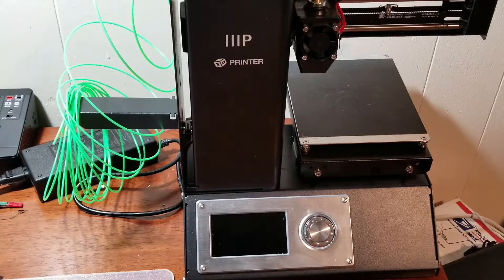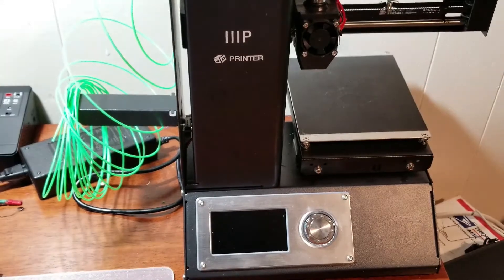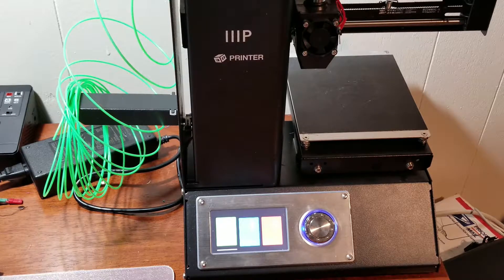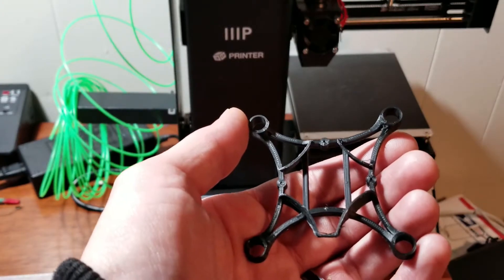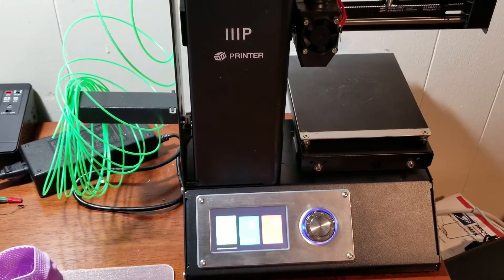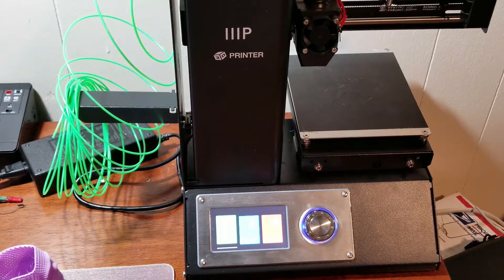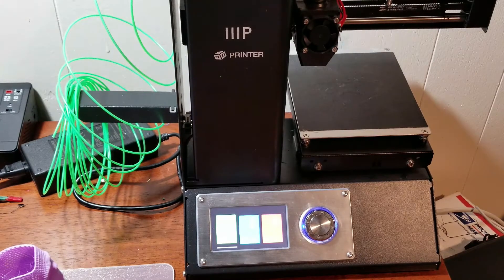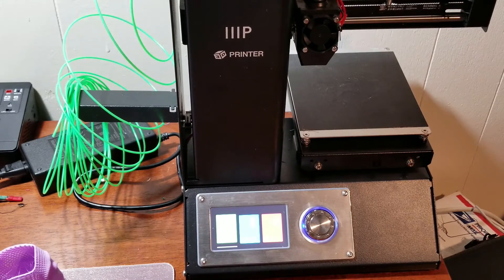Fly FPV? You need this Printer. The Monoprice Select Mini V2 3d Printer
Im really excited to show you all my new 3d printer.  This is the Monoprice Select Mini V2.  This is a fantastic budget 3d printer.  I have been having a blast printing PLA, ABS and TPU all using stock  Setup was a breeze.  Out of the box I was able to level the bed and begin printing all in about 15 minutes!

Here are the full specs of the printer.

Model 21711
Extruder Type Single Extruder
Printing Technology FDM
Supported Filament Size 1.75mm
Supported Filament Types ABS, PLA
Max. Extruder Temperature +482°F (+250°C)
Max. Platform Temperature +140°F (+60°C)
Nozzle Diameter 0.4mm
Max. Printing Speed 55mm/sec
Layer Resolution Fast: 0.2mm, Normal: 0.131mm, High Quality: 0.087mm
Build Area 4.7" x 4.7" x 4.7" (120 x 120 x 120 mm)

Build Volume 103.8 cu-in (1728 cc)
Connectivity Wi-Fi®, microSD™ card, USB
Offline Printing Yes, with microSD™ card
Supported File Formats .stl and .obj
Supported Operating Systems Windows® 7 and later, Mac® OS X®
Supported Software Cura, Repetier-Host
Display Type 3.7" IPS color screen
Max. Power Consumption 120 watts
AC Adapter Input Power 100 ~ 240 VAC, 50/60 Hz
Input Power 12 VDC
Dimensions (H x W x D) 13.5" x 11.3 x 7.5" (343 x 287 x 190 mm)

Pick one up today you will not regret it!

Definitely hit me up if you need something printed.  I will be more than happy to print anything that will be economical for me.  Remember I have a limit of 120mmx120mmx120mm.  I only ask that you pay for the shipping.

Fly Safe and Fly Often my friends.